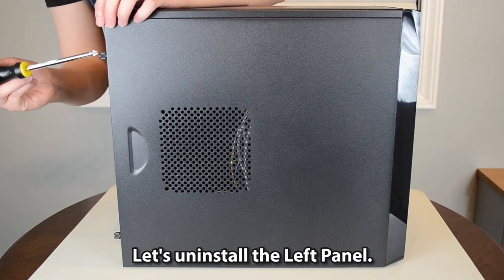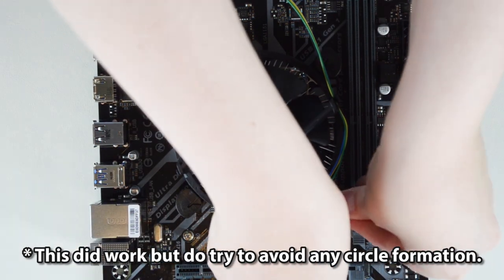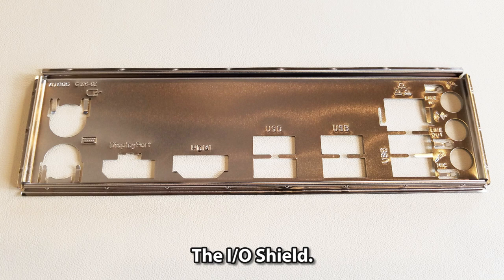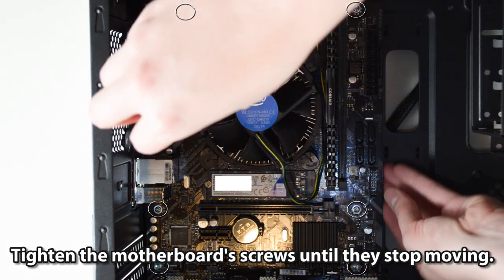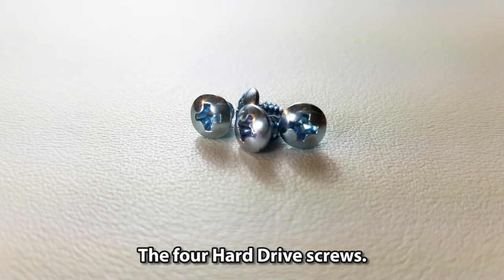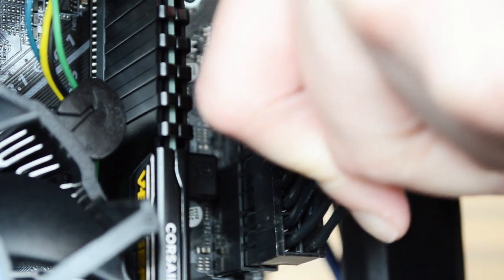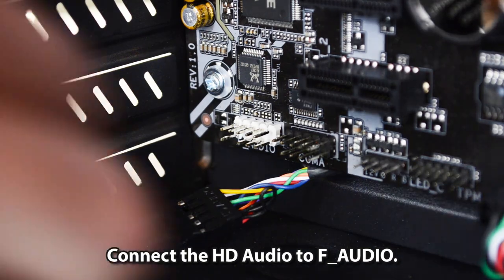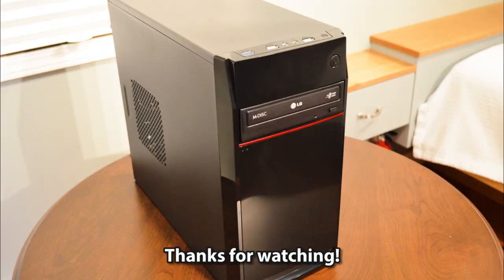Building an i3-8100 Computer (Step by Step) - Office PC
Building an i3-8100 Computer (Step by Step) - Office PC. A Coffee Lake building process with Intel's 8th generation the i3-8100. This build is for the everyday tasks between office applications and some possible edification down the road.

I built this office computer for my workplace.  Of course, this build is also ideal for the everyday office and home computer too. Can also render and edit photos and videos.

NOTES: I did use a new microphone this time around. Hopefully, my voice is a bit more audible, unlike my previous video which I had issues about the low volume voice. I had my moments when I sound tired.

* I had to redo a few clips but I did not realize that Intel's Heatsink Fan Connector was cut off from the original video clip. So I made due on what I had at the time, a photograph.

If you have any questions about the build, please don't hesitate to ask!

2021 Office/Home PC (10th gen)
i5-10400 @ 4.3GHz (6-cores, 12 threads)
$570 USD (more/less)

$520 USD (more/less)
Computer Hardware from the Video
CPU: Intel Core i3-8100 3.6 GHz Quad-Core
MOBO: Gigabyte H310M A Micro ATX LGA1151
RAM: Corsair Vengeance LPX (1 x 8 GB) DDR4-2400 CL14
SSD: Western Digital Blue 250 GB M.2-2280
HDD: Western Digital Caviar Blue 250 GB 3.5" 7200RPM
Case: Rosewill SCM-01 MicroATX Mini Tower
PSU: Corsair CX (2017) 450 W 80+ Bronze Certified ATX
ODD: LG GH24NSC0 DVD/CD Writer
Case Fan: BitFenix Spectre 43.5 CFM 120mm
Other: (1x) 3-Pin Y Cable Splitter Extension Cable Wire 9 in.

* Price does not include Microsoft Office but I suggest Office Libre.

Timeline
1) 00:07 The part list
2) 00:22 Uninstall the Left Panel
3) 00:41 Remove content within the case
4) 00:59 Uninstall the Front Panel
5) 01:08 Uninstall the Right Panel
6) 01:24 Uninstall the back Case Fan
7) 01:40 Remove the 5.25" bay cover
8) 01:49 Undo CPU latch
9) 01:54 Installing the CPU
10) 02:16 Installing Intel's Heatsink (Stockfan)
11) 02:55 Remove the M.2 screw
12) 03:05 Install the M.2 SSD
13) 03:21 Installing the RAM
14) 03:40 Installing the Power Supply
15) 03:50 The 4 Power Supply Screws
16) 04:27 Route PSU cables thru the hole
17) 04:58 The I/O Shield
18) 05:02 Installing the I/O Shield
19) 05:20 The 6 Motherboard Standoffs
20) 05:24 Installing the Motherboard
21) 05:46 The 6 motherboard screws
22) 05:50 Install the MOBO
23) 07:24 Connecting the CPU ATX Connector (4+4-pin)
24) 07:36 Reinstall the Back Case Fan
25) 08:08 The 4 case fan screws
26) 08:12 Install the 120mm Case Fan (Front Fan)
27) 08:53 The 3-pin Fan Splitter
28) 08:57 Connect the 3-pin Fan Splitter
29) 09:04 Installing the Hard Drive
30) 09:12 The Hard Drive Screws
31) 09:46 Remove the 5.25" Bay Cover
32) 09:56 Reinsert the 3.0 USB and front panel cables
33) 10:04 Reinstall the Front Panel
34) 10:22 Installing the Optical Drive
35) 10:34 The Optical Drive Screws
36) 11:19 Connect the 24-pin ATX
37) 11:33 Connect the SATA to Optical Drive
38) 11:41 Connect the SATA to Hard Drive
39) 11:56 Connect the 3.0 USB
40) 12:06 The FRONT PANEL Diagram Connections
41) 12:14 Connecting the H.D.D LED +-
42) 12:27 Connecting the Reset SW
43) 12:38 Connecting the Power LED +-
44) 12:58 Connecting the Power SW
45) 13:16 Connect the 2.0 USB
46) 13:32 Connect the HD Audio
47) 13:42 The 2 SATA Cables
48) 13:46 Connect the Right-Angle SATA Cable
49) 14:06 Connect the Straight-Angle SATA Cable
50) 14:22 Reinstall the Right Panel
51) 14:49 Connect the AC Cord
52) 14:54 Press 1 from I/O switch
53) 14:58 Plug AC Cord to Outlet
54) 15:10 Press the Power Button to test computer
54) 15:30 Reinstall the Left Panel
55) 15:47 This completes building a computer